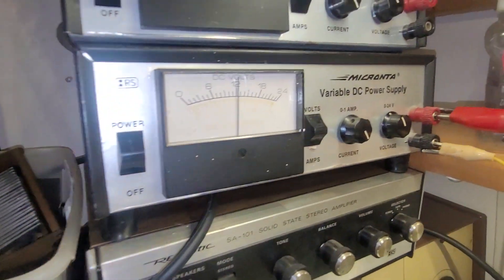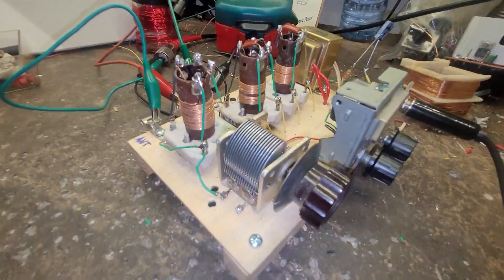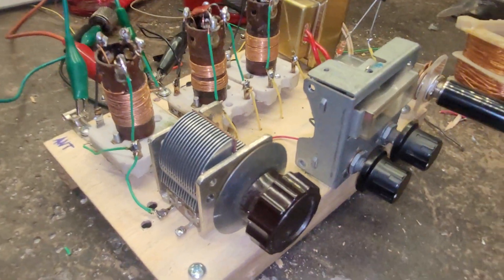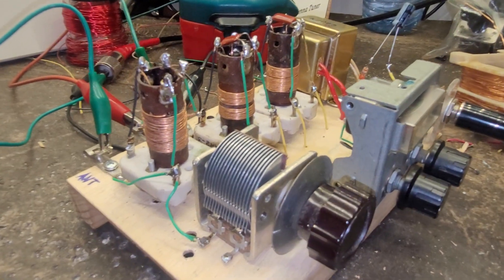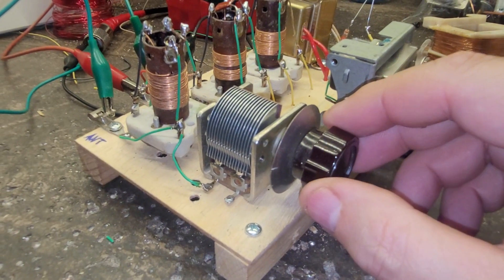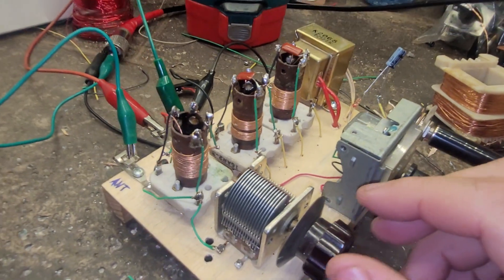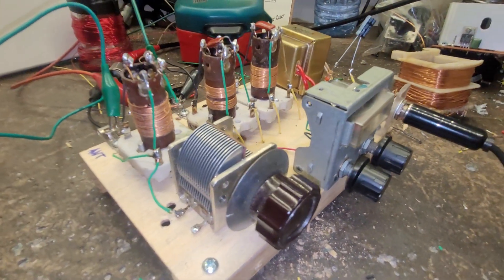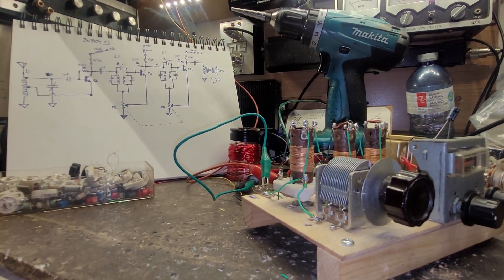THE THING!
Circuit compleatly from my mind to paper, then built the circuit as shown in this video.

The receiver is working at or near the 40meter shortwave band.

This receiver do act like a regen but with a very narrow band section on the main tuning capicitor.

Can hear FT, RTTY, SSB and AM Broadcast stations by zero beating the carrier.

L2 and L3 frequency can be changed by the 10k control feeding the emitter of Q2 and Q3.

Audio output is dumped into a 120v/12vac line transformer for audio matching to the headphones.

Circuit has been tested at 9 to 12vdc with no heating of the x3 transistors.